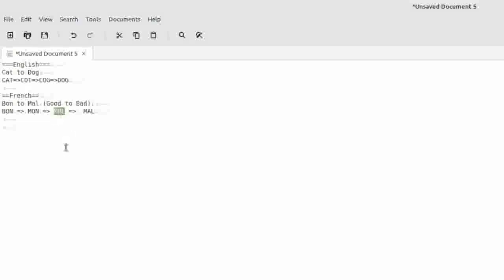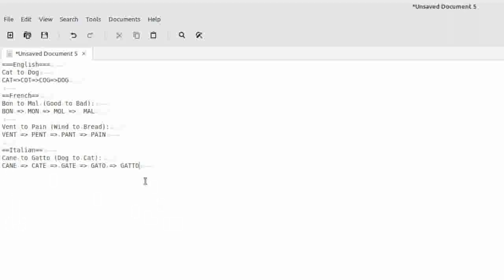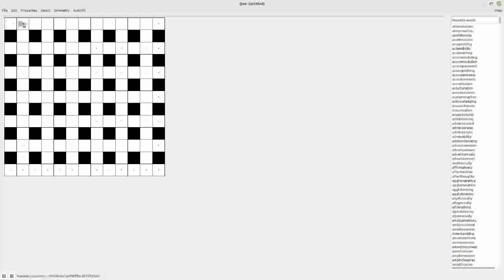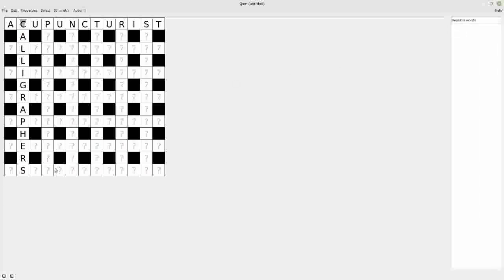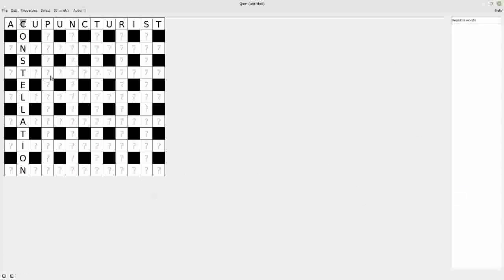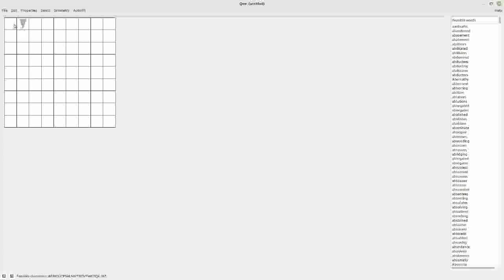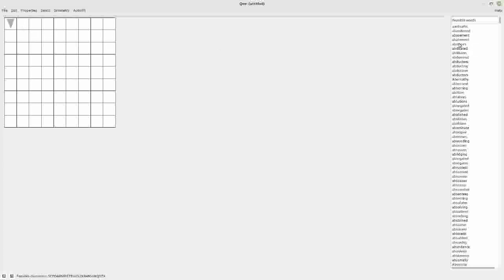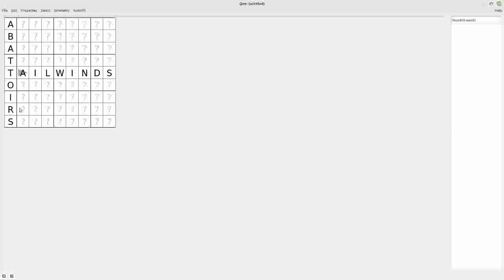Learn vocabulary by playing word games!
🎮 "Fun and Games for Language Learning: Boosting Vocabulary the Playful Way" 🌟

Get ready for a linguistic adventure in this video where we explore the exciting world of language learning through games. We'll dive into creative strategies and entertaining activities designed to supercharge your vocabulary while having a blast.

Discover:

    🧩 Engaging language games that make learning a joyous experience.
    📚 How playing games can help you expand your vocabulary naturally.
    🎯 Proven techniques for enhancing language skills through playful challenges.

Whether you're a seasoned polyglot or just starting on your language journey, this video is packed with ideas to make your learning process more enjoyable and effective.

Elevate your language skills through the power of games and discover a world of words waiting to be unlocked in this engaging and informative video.